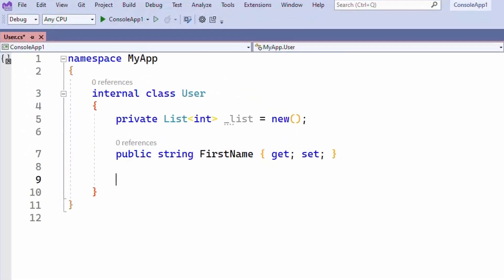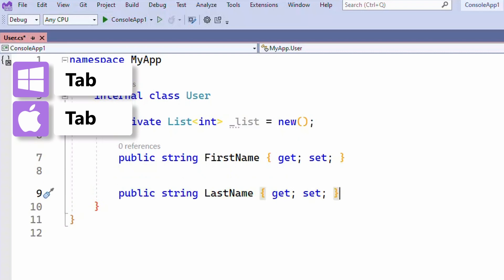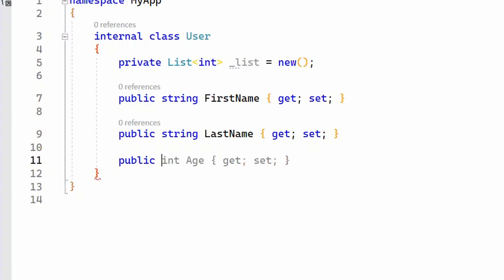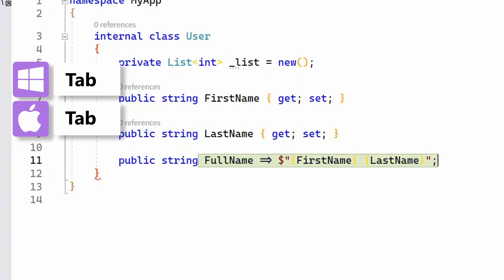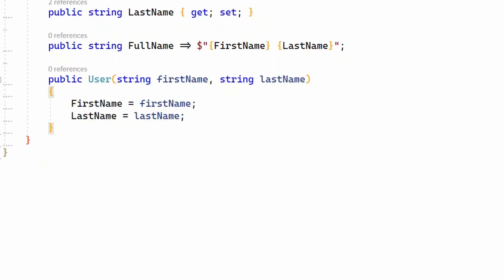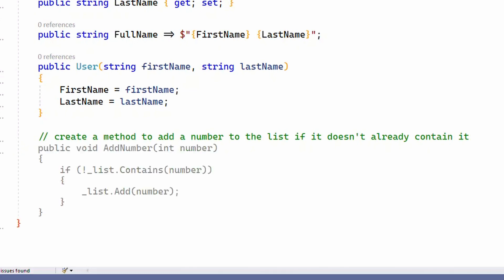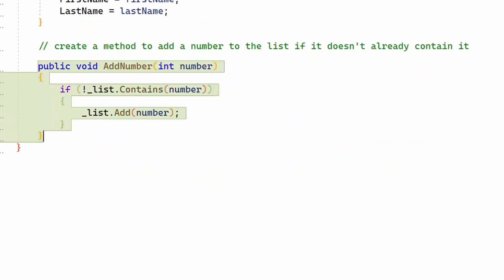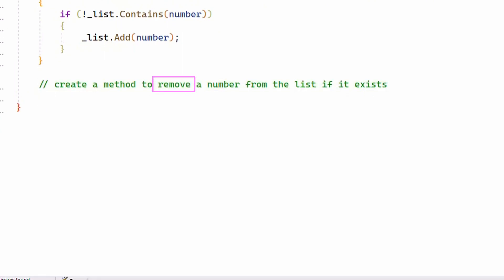GitHub Copilot in Visual Studio 2022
We’re continuing our video series with tips and tricks to help you get the most out of Visual Studio. This week is all about how GitHub Copilot can help you write code faster using its powerful AI suggestions.